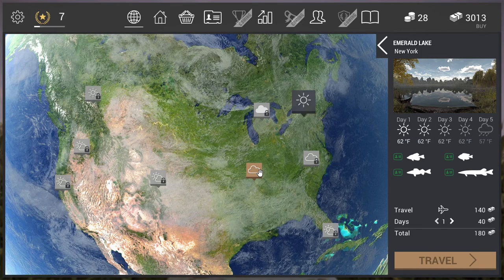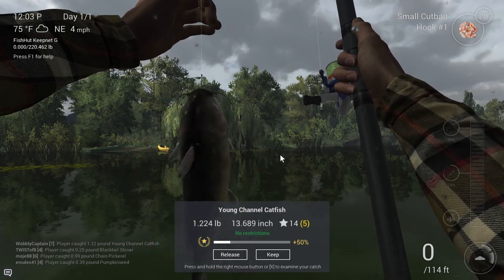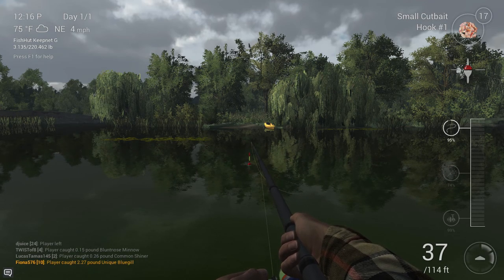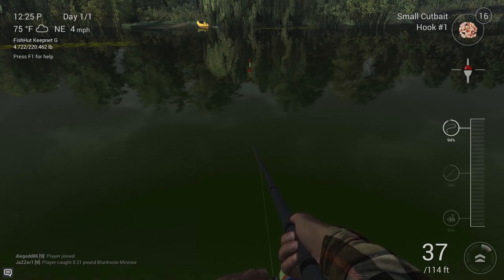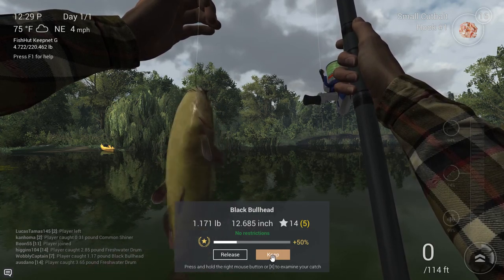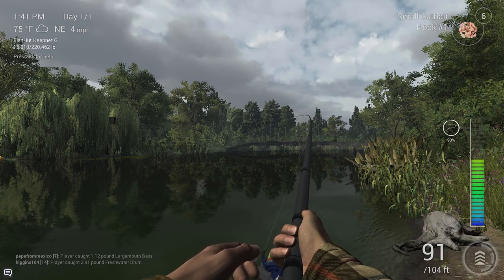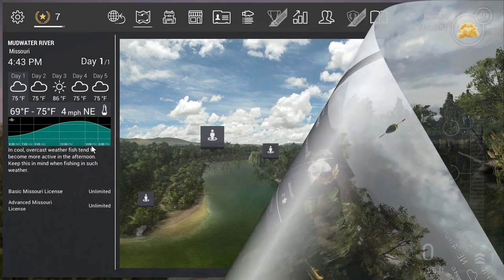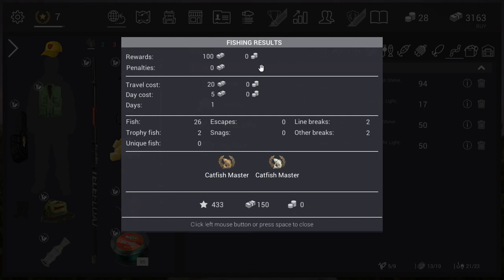Fishing Planet #2 Catching Catfish & Bullheads Missouri For The Beginner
Fishing Planet Episode 2 - We head to Missouri to catch our first catfish / bullhead.
Features tips for the beginner.